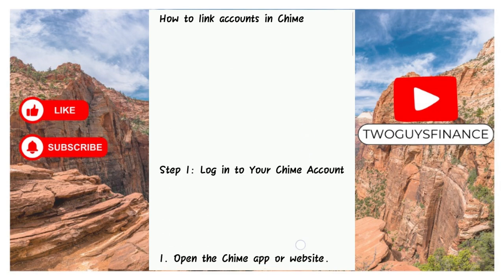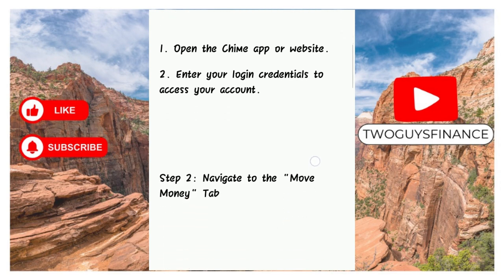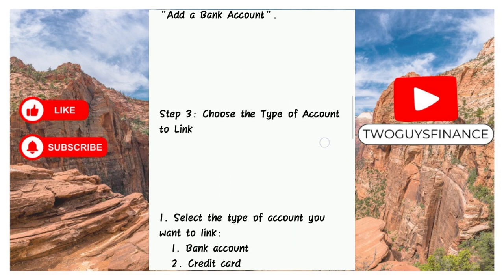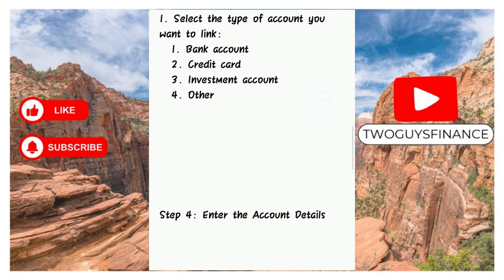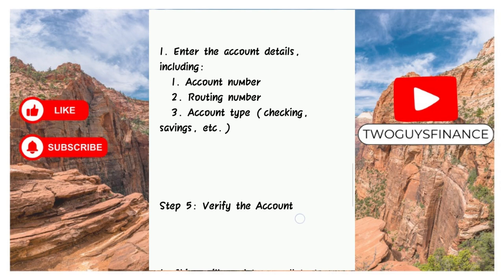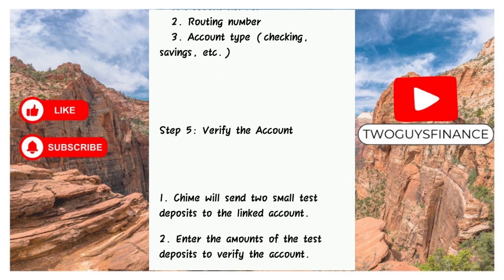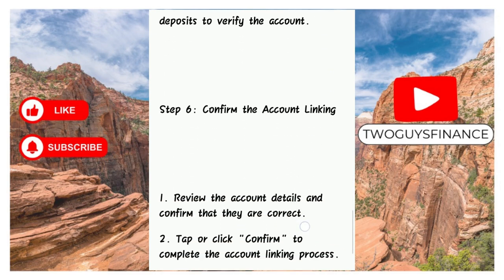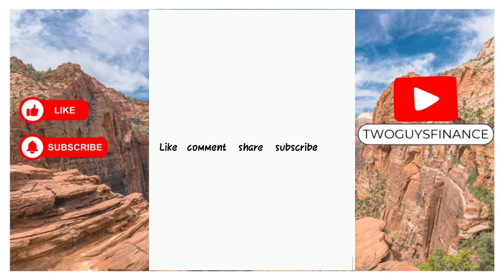HOW TO LINK ACCOUNTS ON CHIME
In This Video, you will learn about HOW TO LINK ACCOUNTS ON CHIME